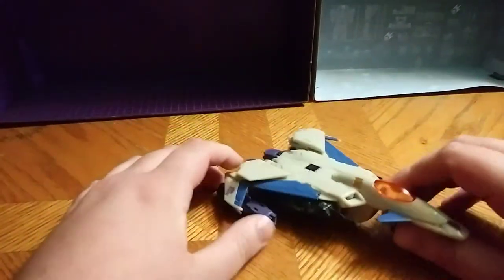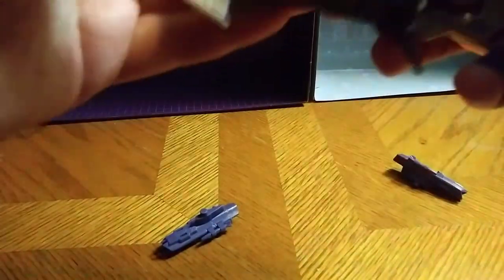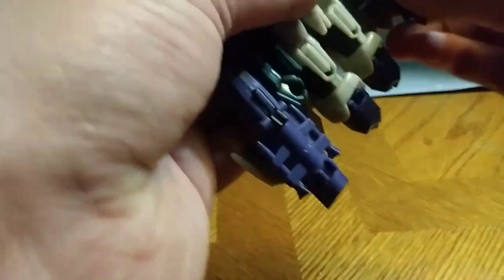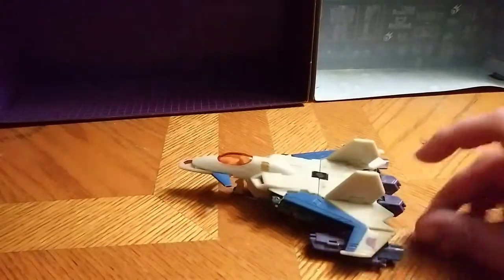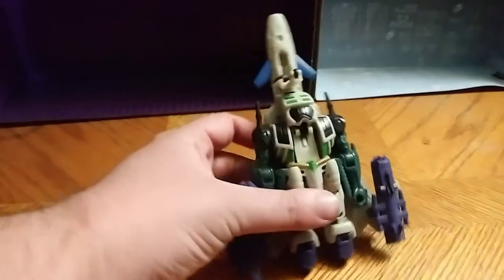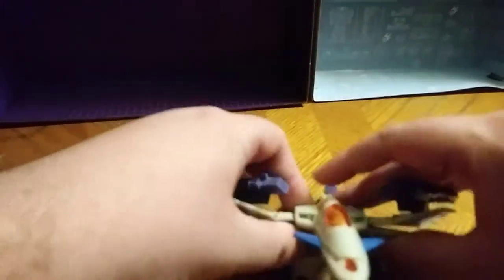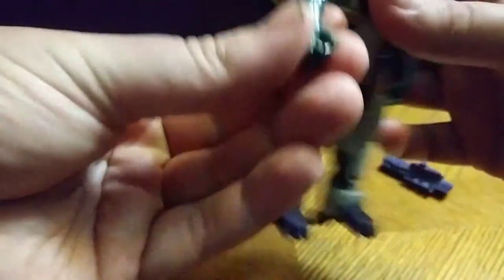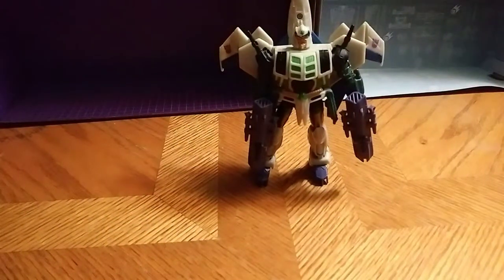EDDIE HILL REVIEWS:TRANSFORMERS-GENERATIONS-THUNDERWING-TRANSFORMATION-THRIFT STORE FIND 6/21/19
EDDIE HILL REVIEWS: TRANSFORMERS-GENERATIONS-THUNDERWING-ACCESSORIES-TRANSFORMATION-THRIFT STORE FIND      6/21/19